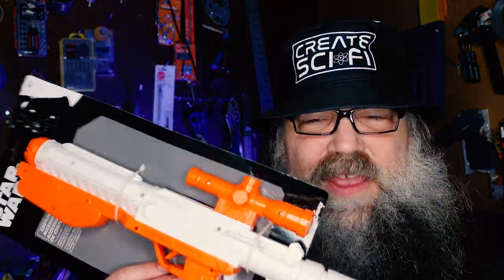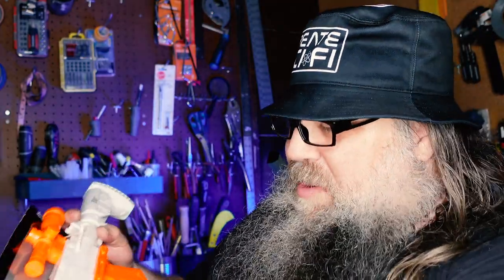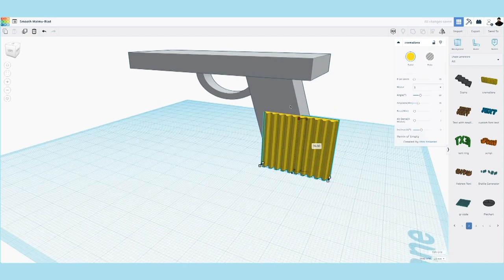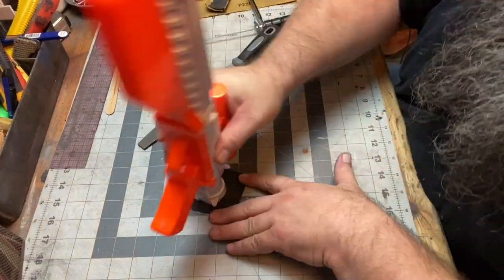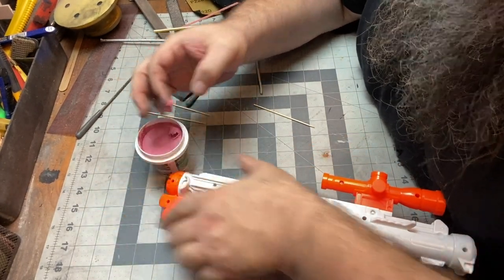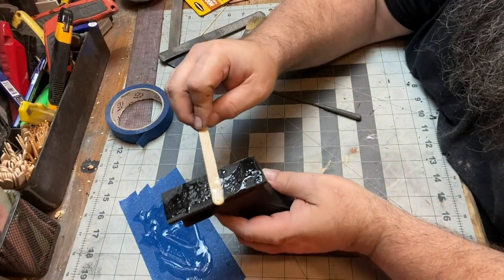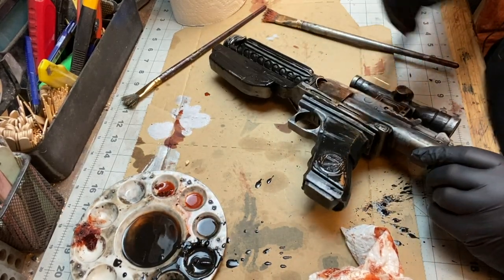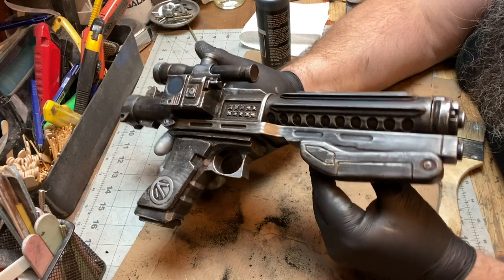TINKERCAD BLASTER MOD | DIY PROP MASHUP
In this DIY Tutorial, step by step for beginners and expertsI make a custom Sci-Fi Space Gun with some help from TINKERCAD. With a toy Gun & a basic printed 3D part. I make a unique cosplay and screen-ready space gun. Copy this build or use these basic principles to design your own prop and mod any nerf gun.

⏩⏩⏩ Check the Description for links to all the tools and supplies I'm using!

TOOLS & SUPPLIES
►Toy Gun
►Spot Putty
►Rust-Oleum Automotive Spray Paint,Matte Black
►Metallic Craft Paint
►Rust-Oleum Flat Black Primer
►Hot Glue Gun
►Anodized Spray Paint
►Plasti Dip
►Krylon Chrome Spray Paint
►Metallic Craft Paint

►Create Sci-Fi is a participant in the Amazon Services LLC Associates Program, an affiliate advertising program designed to provide a means for us to earn fees by linking to Amazon.com and affiliated sites